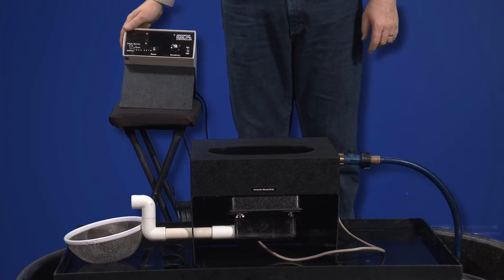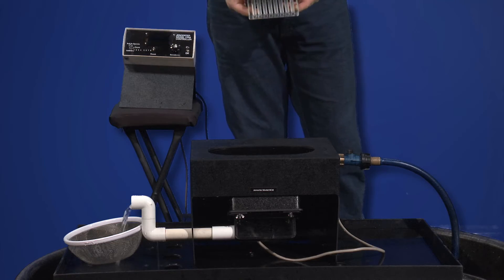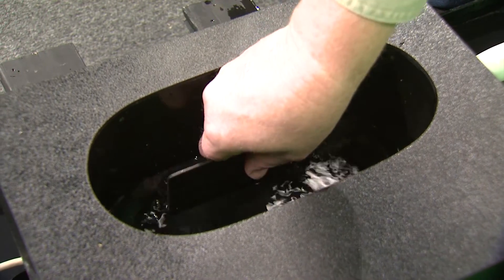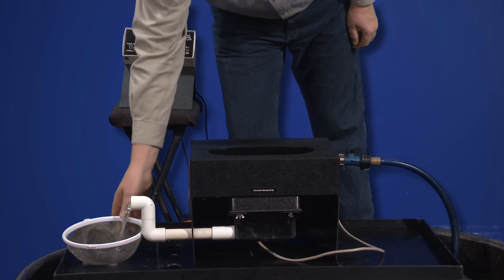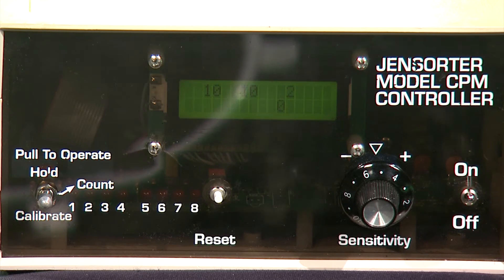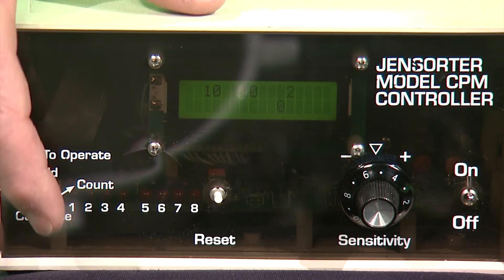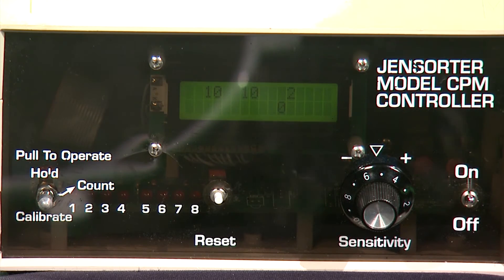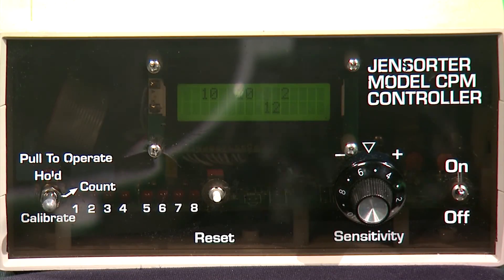Fish Hatchery Equipment - How to Use Model BCM Fish Egg Counter by Jensorter, LLC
Watch Operational Instructions for the Jensorter Model BCM Fish Egg Counter for Salmon and Trout.